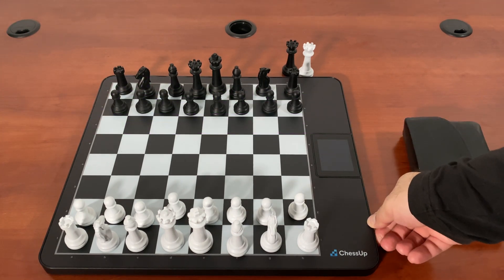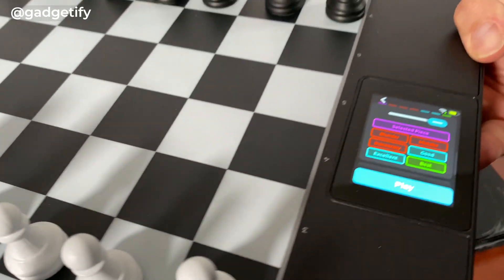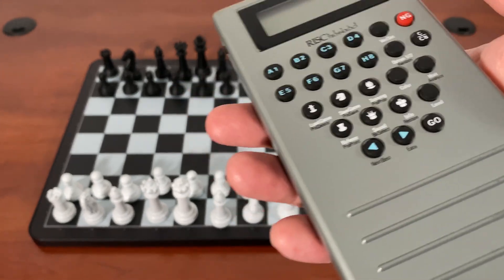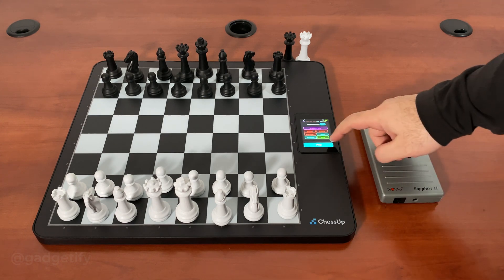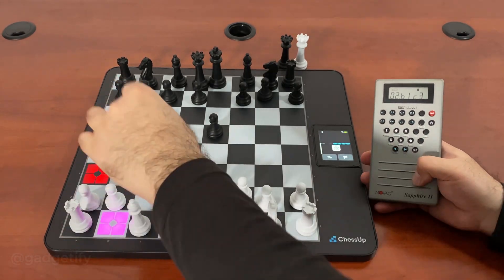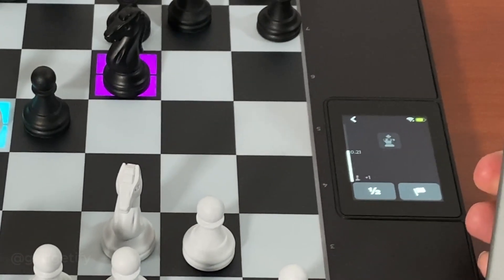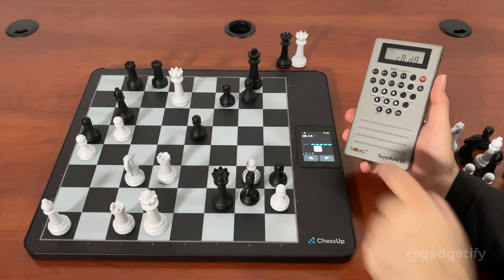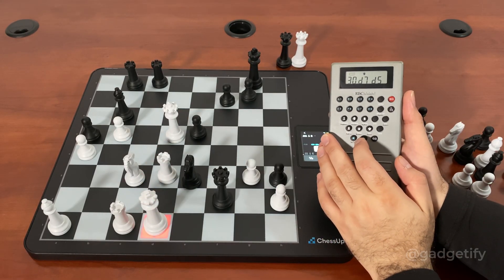ChessUp 2 vs. Novag Sapphire II Rare Chess Computer 👑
👉 Where to get ChessUp 2 (*aff)

The ChessUp 2 is one of the smartest chess computers ever made. It has an Android interface and lets you play on all your favorite platforms. It also has a strong Stockfish engine on board, so you can play without your tablet or smartphone. The Novag Sapphire II is from 1997. It has an estimated rating of 2420 USCF. It has a 26.6MHz processor. In this video, I put them against each other. Just wanted to see how long Sapphire II could last.